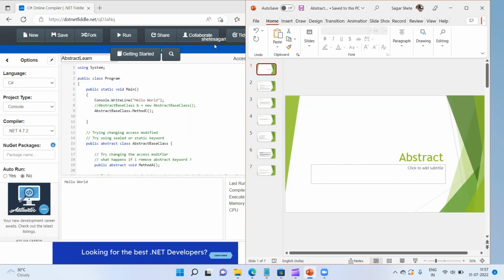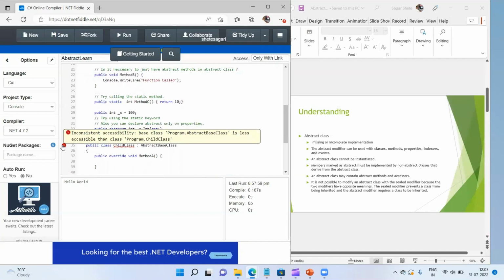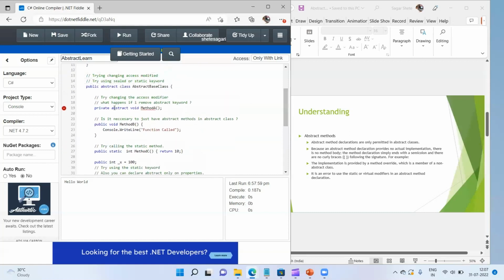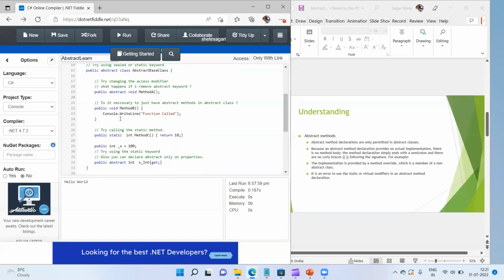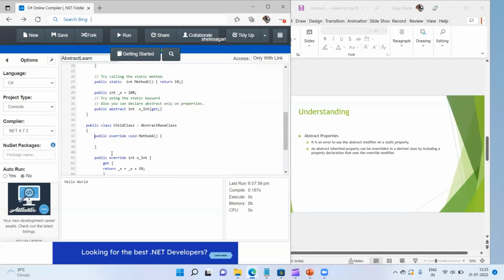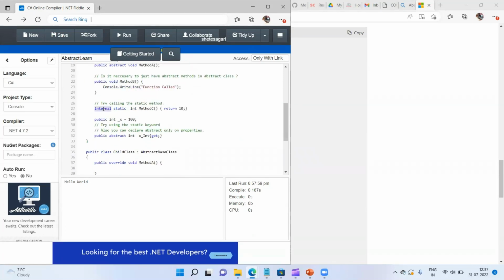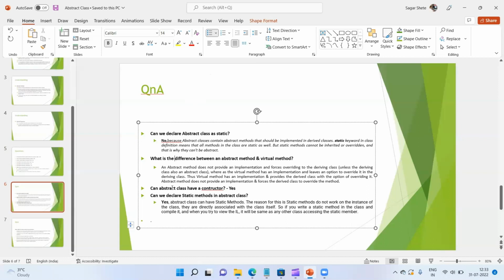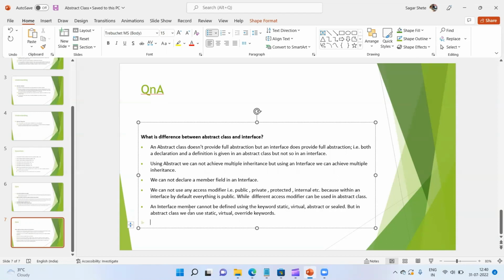Interview Questions on Abstract C#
This video explains about Abstract Keywords as a whole.

This video also contains twisted interview questions on abstract and a single  video which covers many topics and interview questions related to abstract keyword.